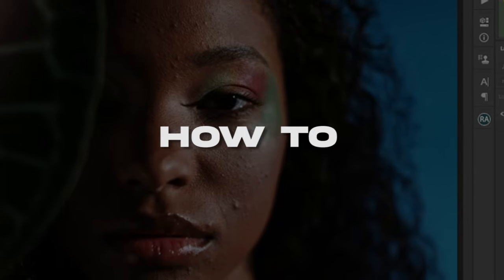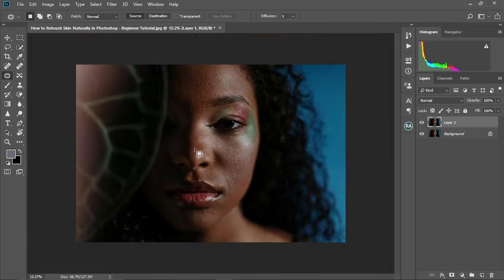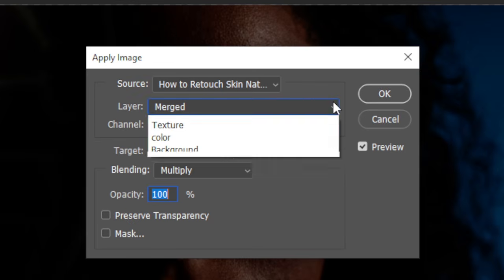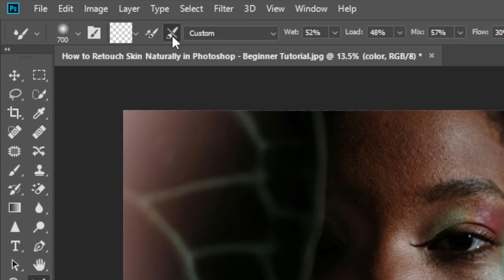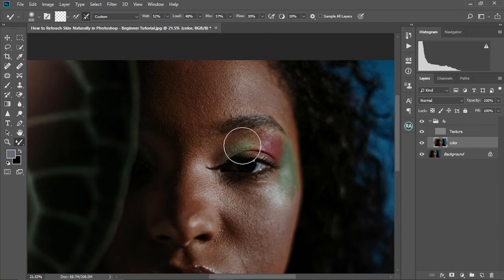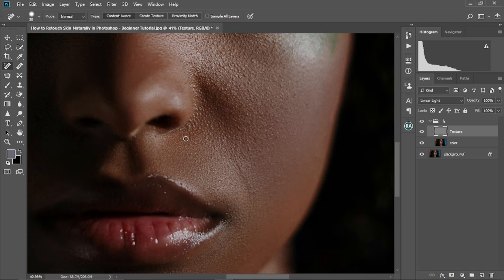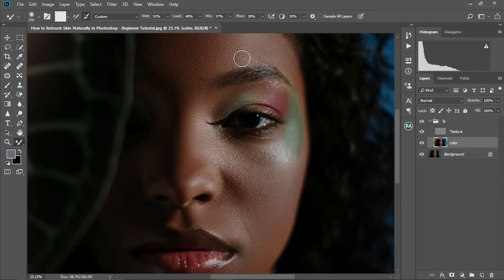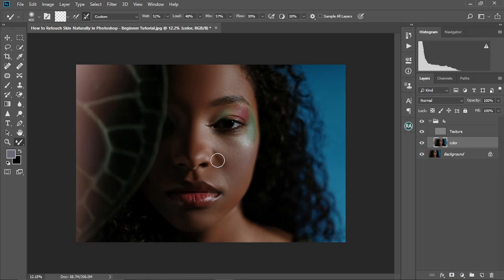How to Retouch Skin Naturally in Photoshop - Beginner Tutorial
Want to master high-end skin retouching in Photoshop? In this tutorial, we’ll cover professional Photoshop retouching techniques for flawless portraits. Learn skin smoothing techniques, blemish removal in Photoshop, and how to achieve a natural, clean look. This advanced portrait retouching guide will help you perfect Photoshop skin editing with pro-level tools and workflow. Whether you're aiming for flawless skin Photoshop tips or a natural retouching technique, this high-end portrait editing tutorial has you covered. Watch now to refine your Photoshop retouching workflow and take your skills to the next level!

DOWNLOADS;
1. FULL RETOUCHING PACKAGE ACTIONS AND MORE
2. TEETH AND EYE WHITENING ACTION
5. 30 SNOOT EFFECT OVERLAYS
6. LIGHTROOM AND CAMERA RAW PRESET
8. MUTED GREEN & ORANGE PRESET & LUT FOR COLOR GRADING
9. 20 GRUNGE TEXTURED BACKGROUNDS